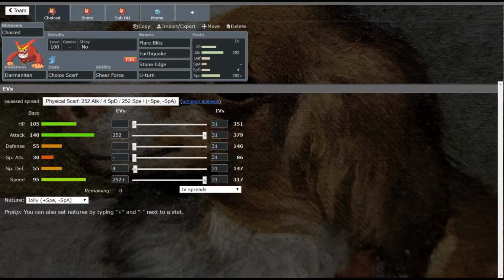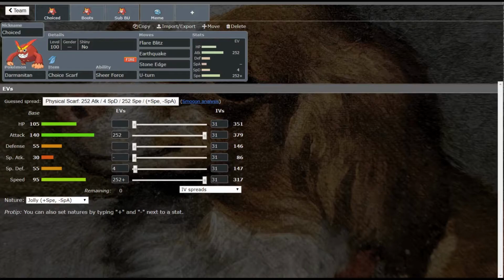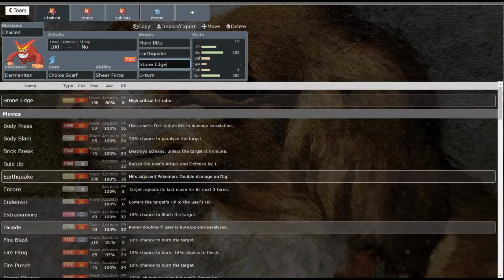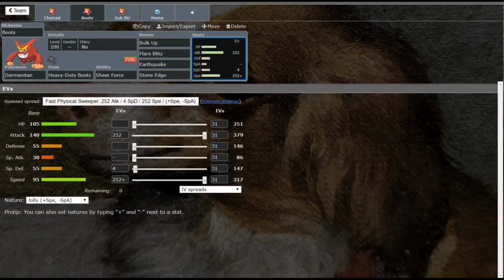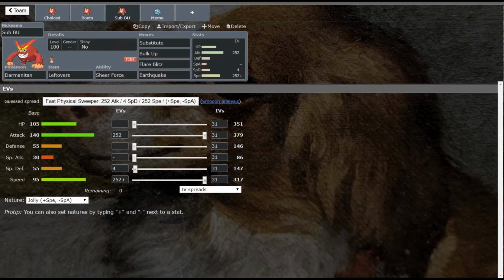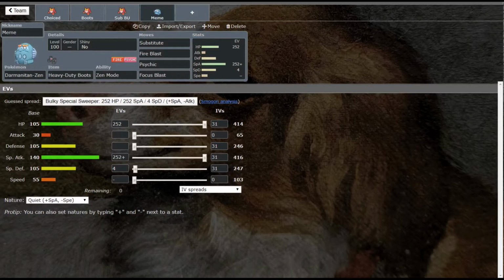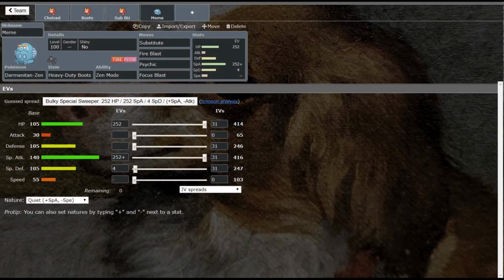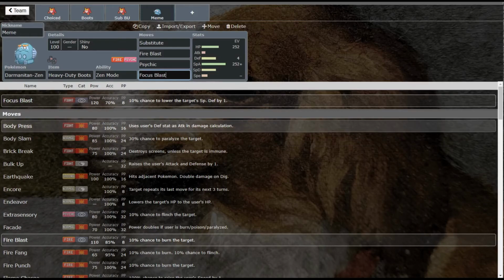Competitive Dex #555 Darmanitan - Competitive Analysis and Moveset Guide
Thank you for checking out my guide to playing Darmanitan Competitively. Be sure to check out my previous guides and I hope you enjoyed. I hope to see you again in the next video!